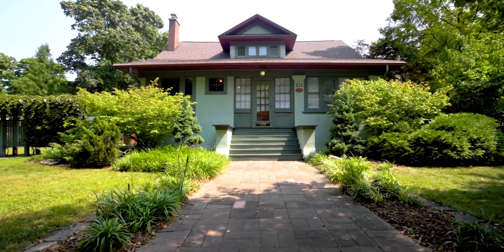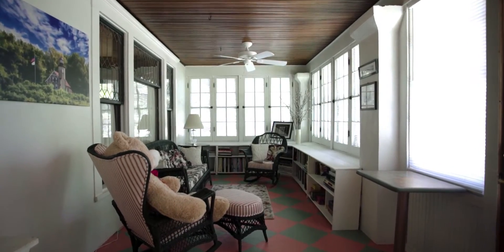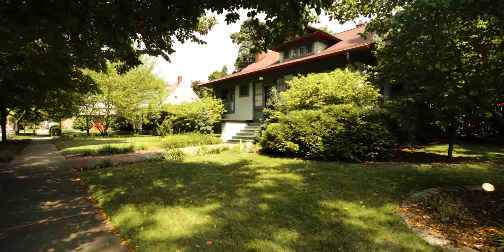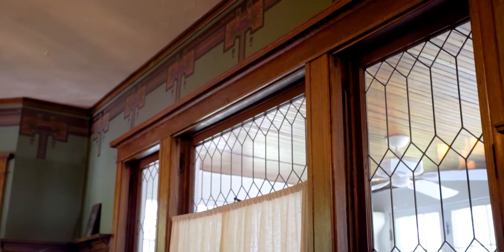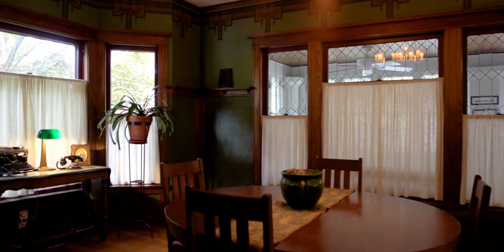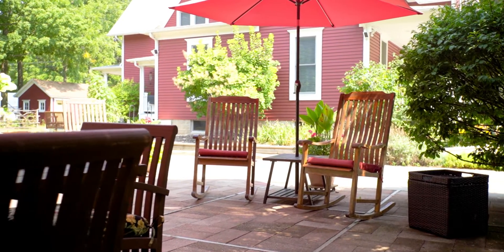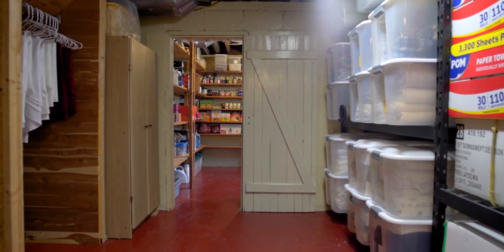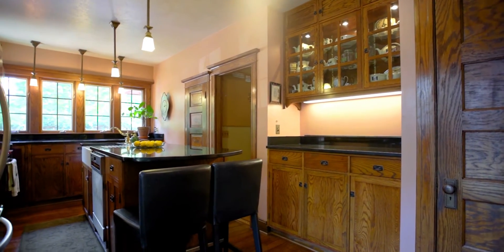Cocoa Cottage Bed & Breakfast Interview with the Owners